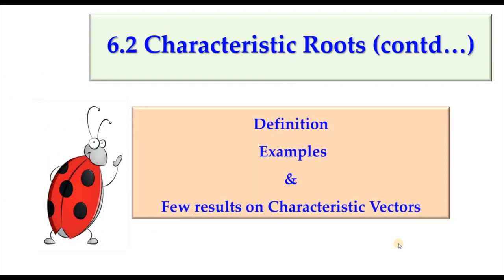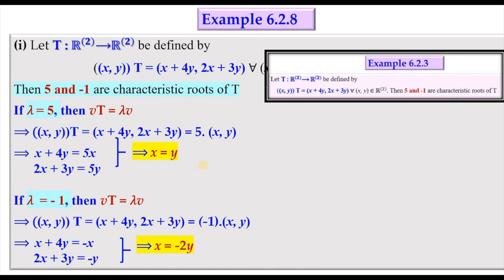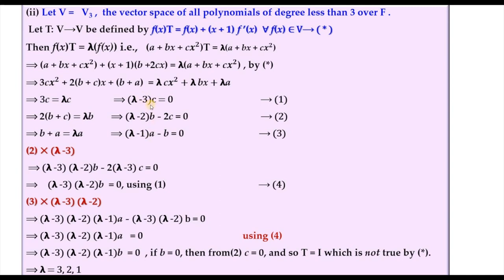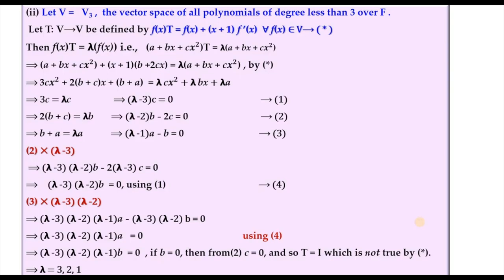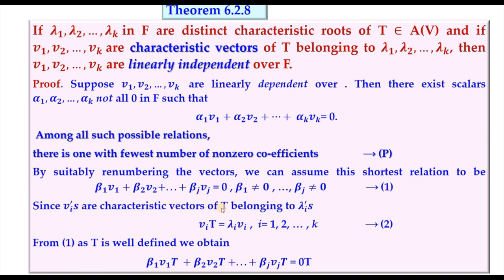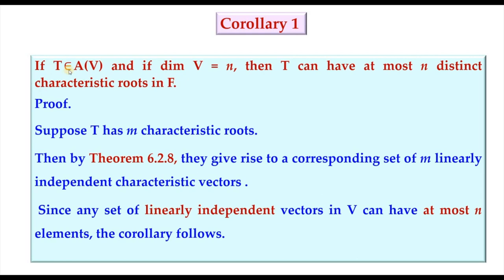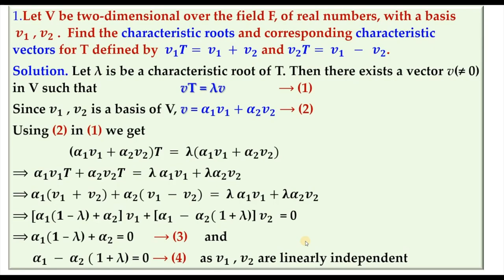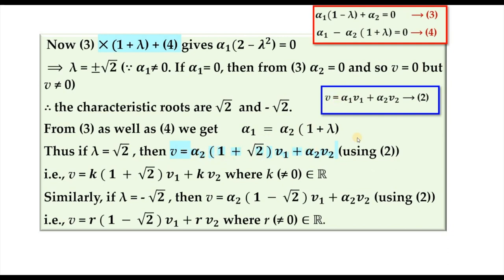Lec 23 | 6 2 - Characteristic vectors | Topics in Algebra | I.N.Herstein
Definition, Examples , Results on characteristic vectors and few solved problems are given